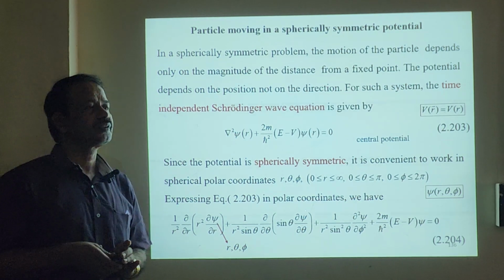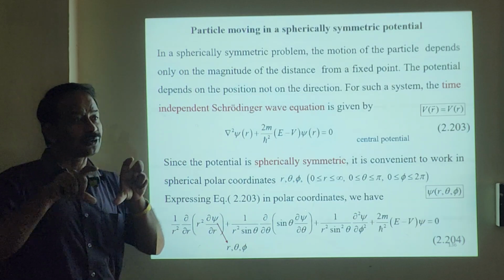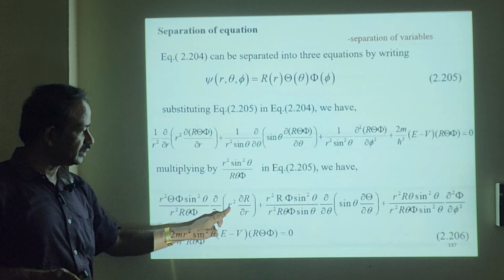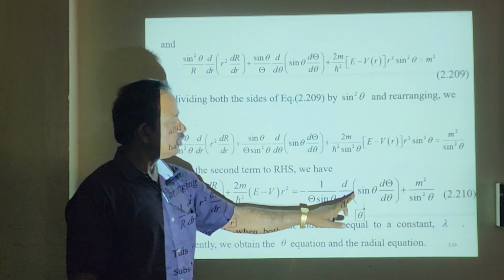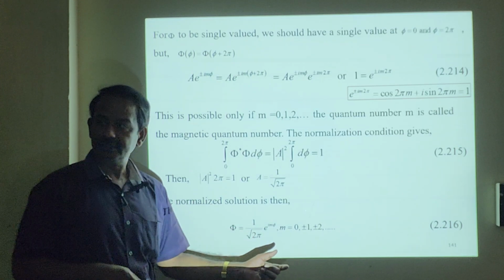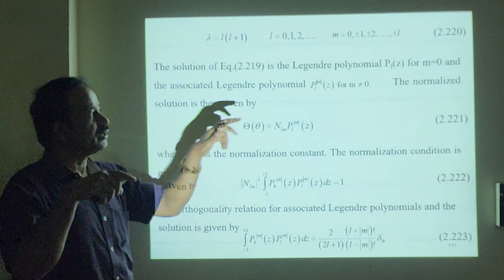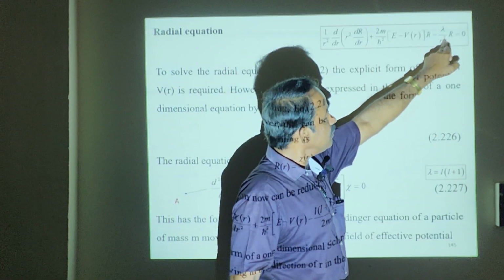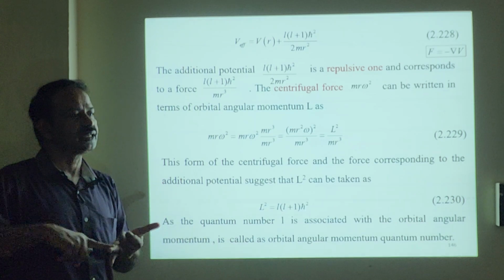New L.2.6 Quantum Mechanics -Particle moving in a spherically symmetric potential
Quantum Mechanics -Particle moving in a spherically symmetric potentialQuantum physics -